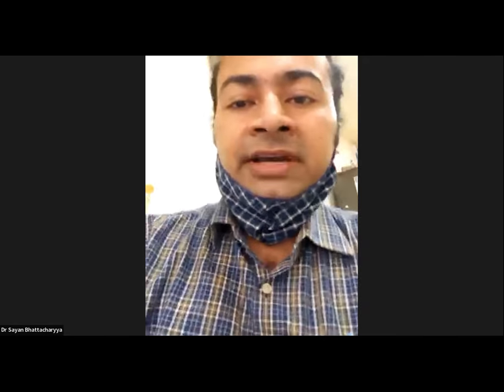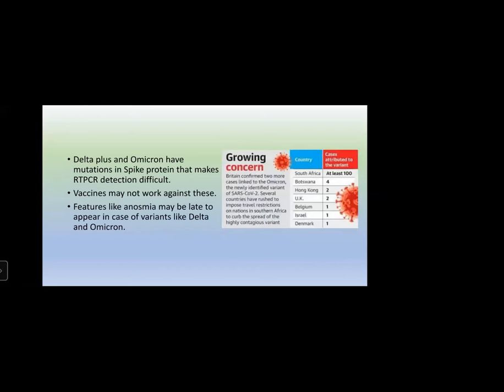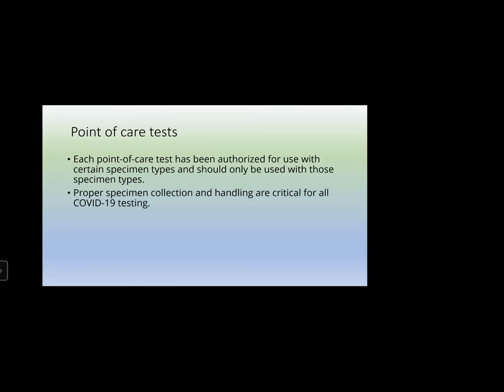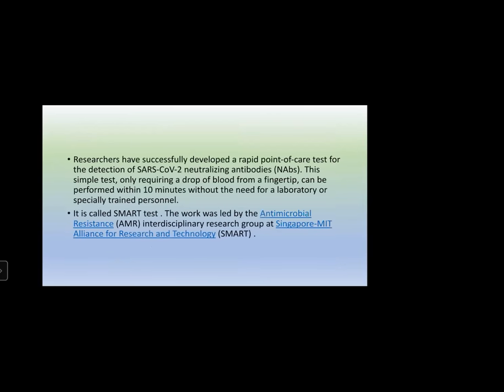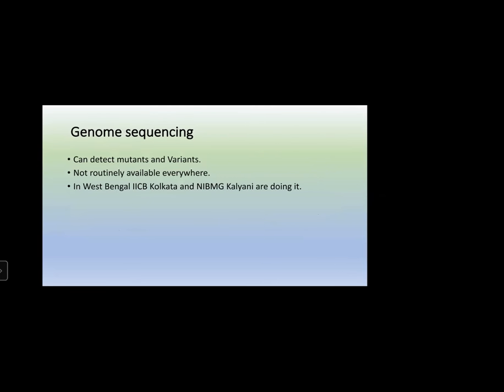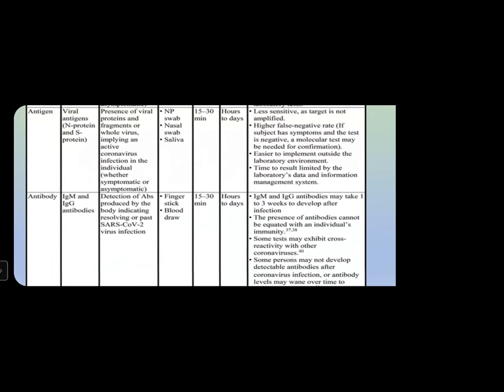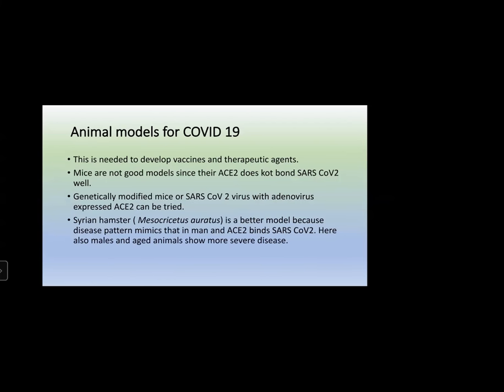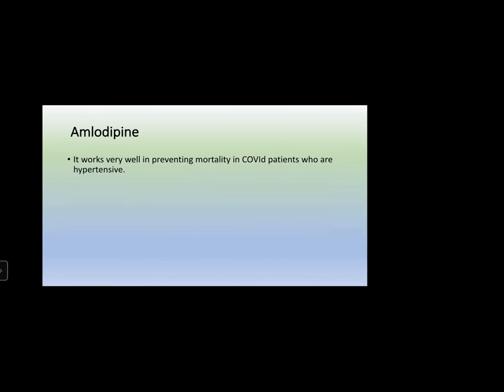Newer Alternatives for Diagnosis and Management of COVID-19 I MedPiper I JournoMed